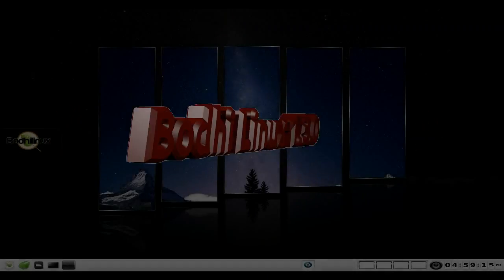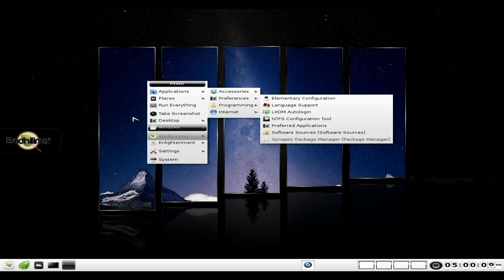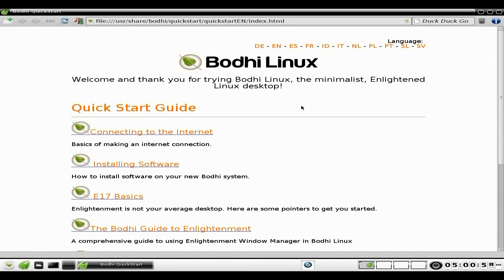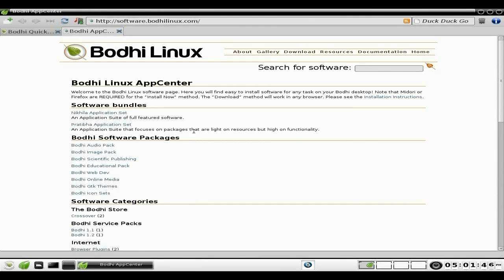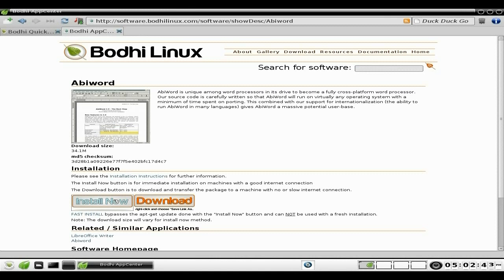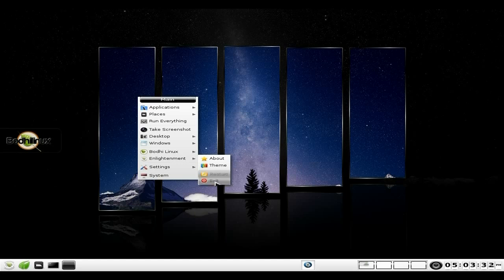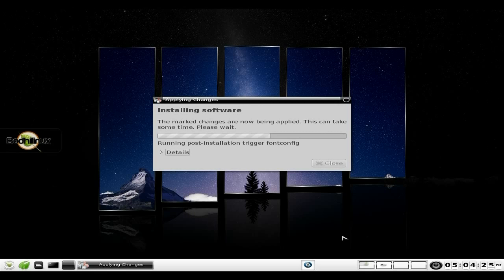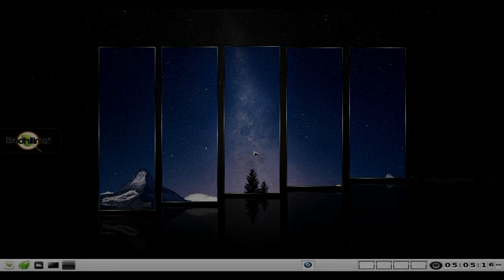Bodhi Linux 1.3.0...An Enlightened Buntu..And Getting Better..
here we have the latest version of bodhi linux, the ubuntu based distro with the enlightenment e-17 windows manager, and it seems to be coming on fine too,plus the d/l seems to be smaller too,but this is offset with the more you have to d/l after install.
but i don't have a problem with this as this is the way i like stuff, install what i want.
but as bodhi as it's apt installer too for sections of software it's a give and take thing...
so you takes your distro and makes your choice...nuff said